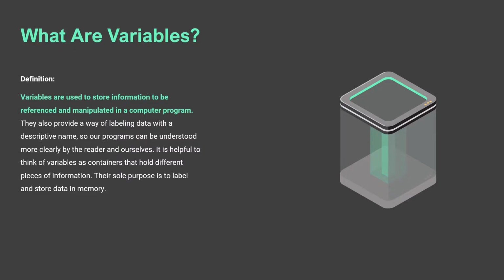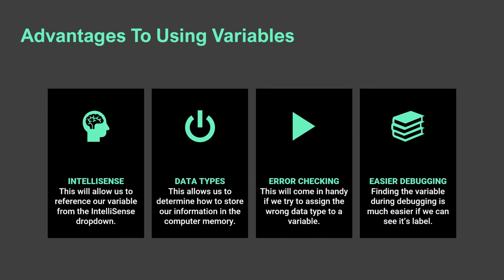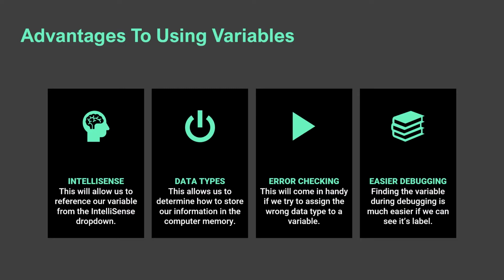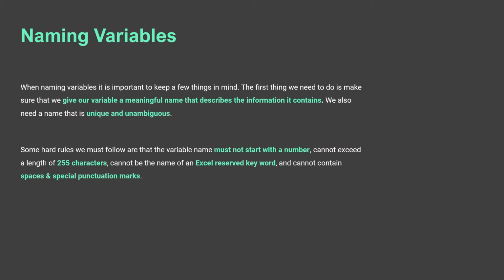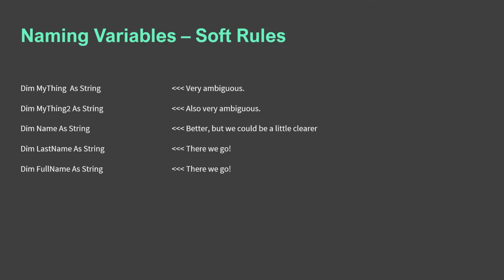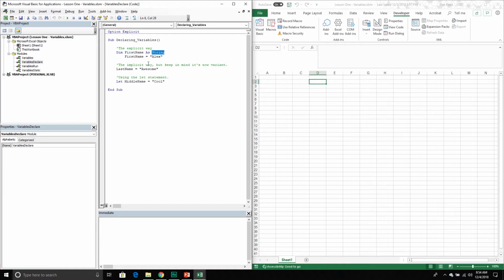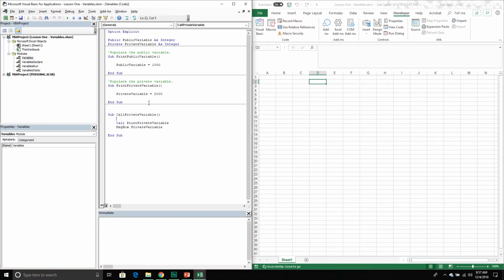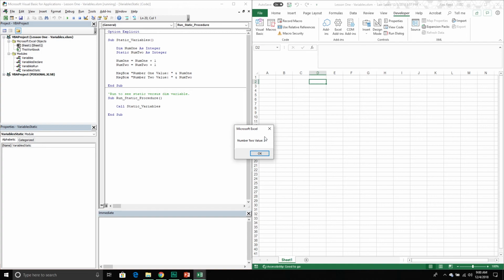Exploring Variables In VBA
In this video, we will explore what variables are in VBA, how to declare them, and the different scopes they can take on in our programs.